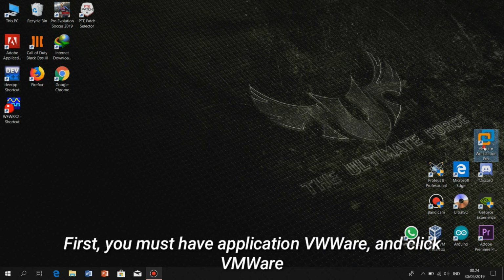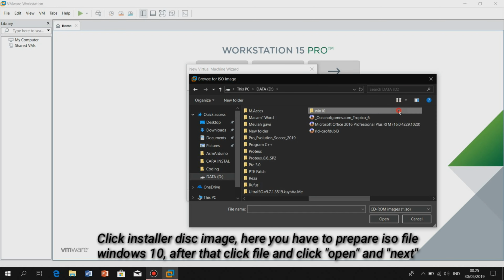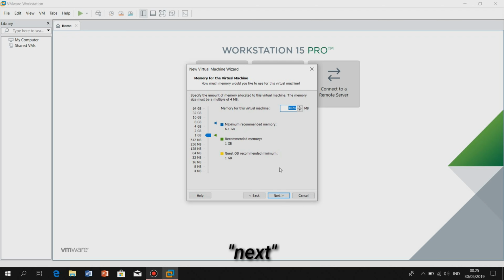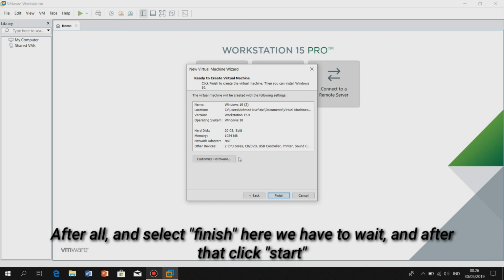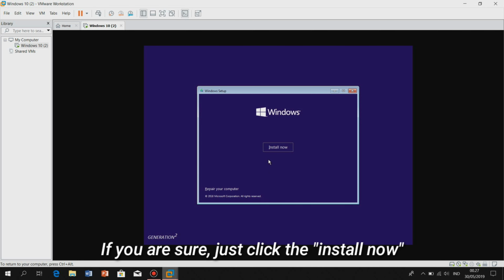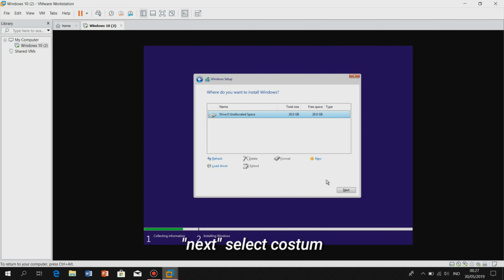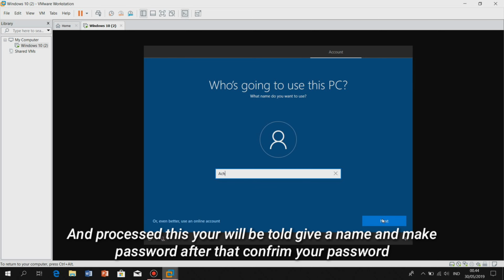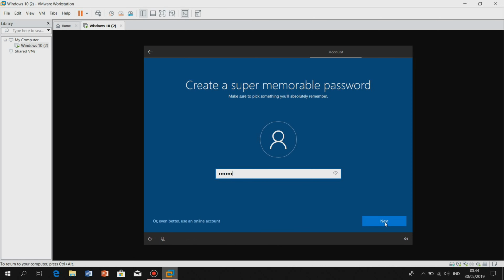How to Install Windows with VMWare by Achmad NurFaizi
Tugas Mid Test Bahasa Inggris, maaf kalau banyak kekurangan,, Terima Kasih.